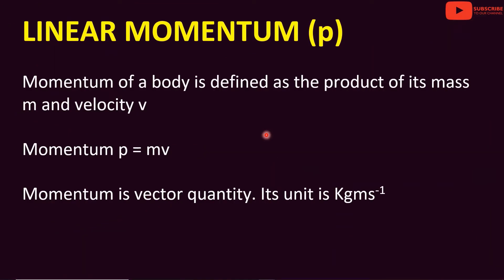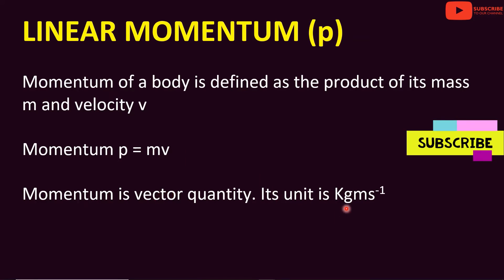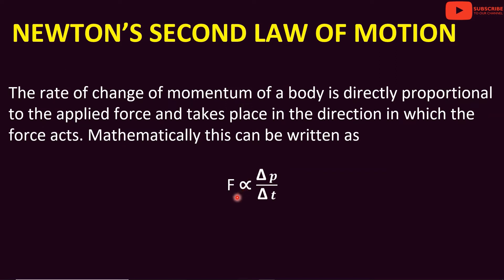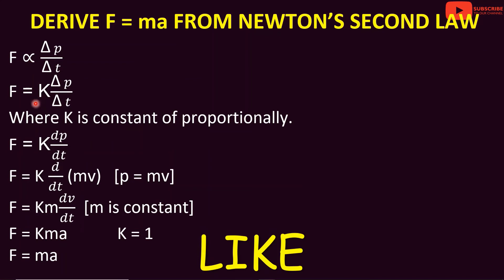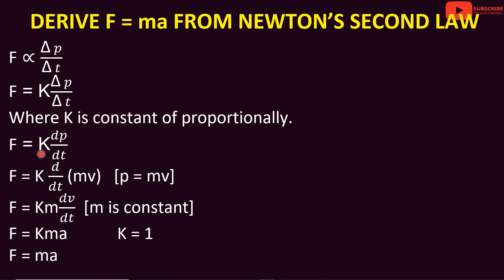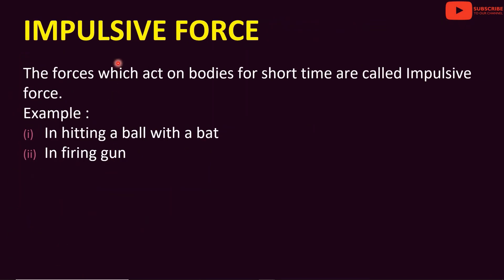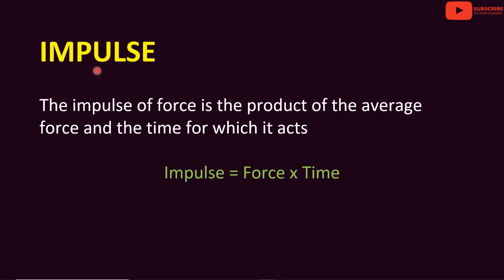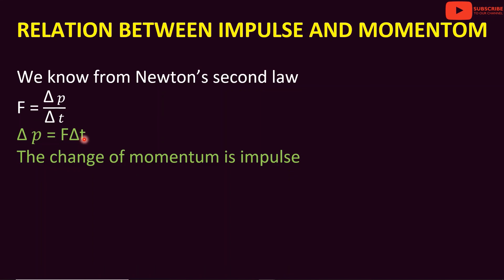Laws of Motion - Newton's Second Law of Motion | Class 11 | Part 2 | Plus One Physics | Malayalam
Laws of Motion - Newton's Second Law of Motion

Higher Secondary Plus One (Class 11)
NCERT/SCERT Syllabus Physics Chapter 5
plus one physics classes in malayalam
Part 2

1. Momentum
2. Newton's second law of motion
3. Impulsive force
4. Impulse
5. Relation between impulse and change of momentum